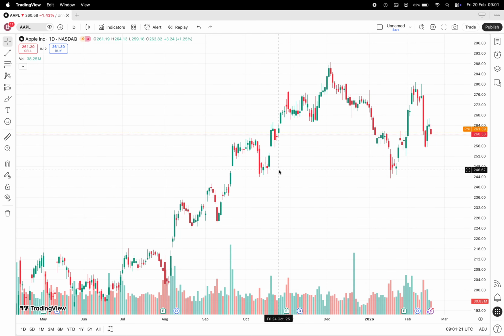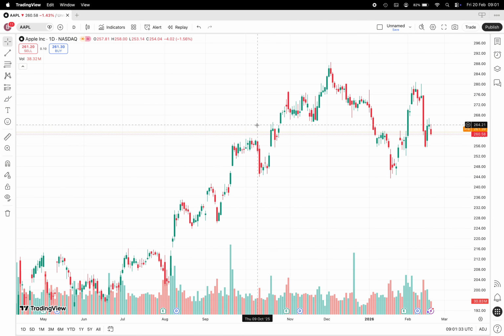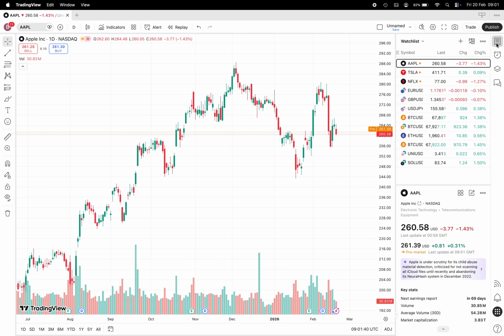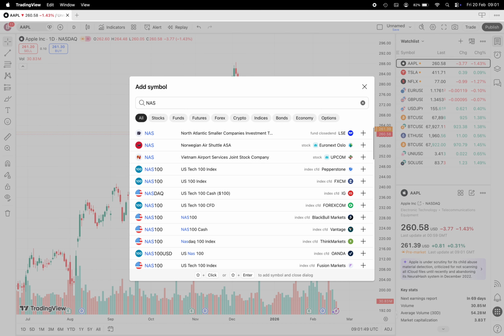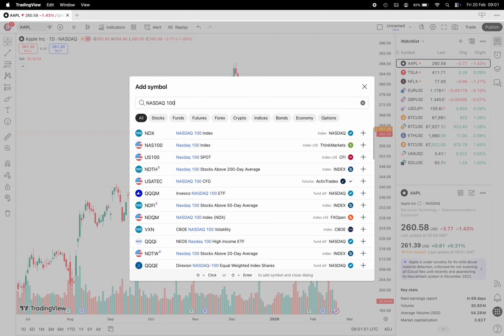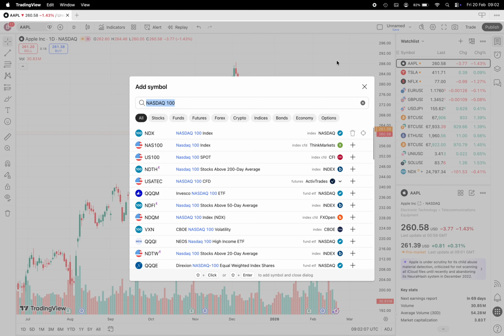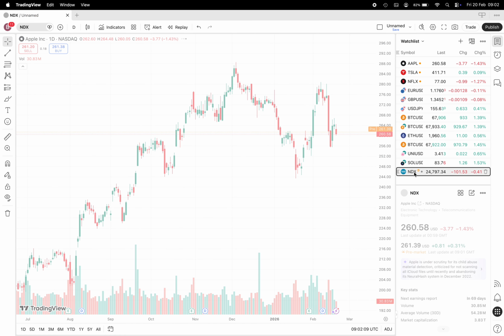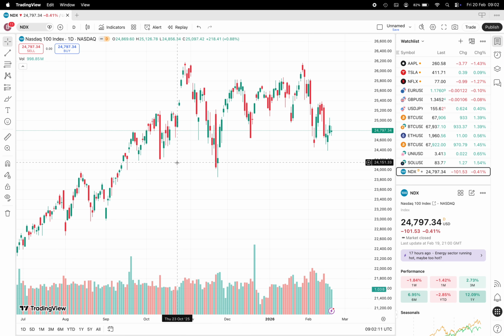How To Add NASDAQ 100 on TradingView - Full Guide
How to find and add the NASDAQ 100 on TradingView step by step.